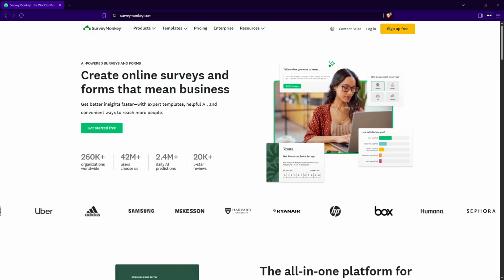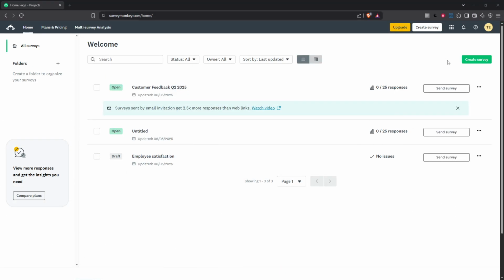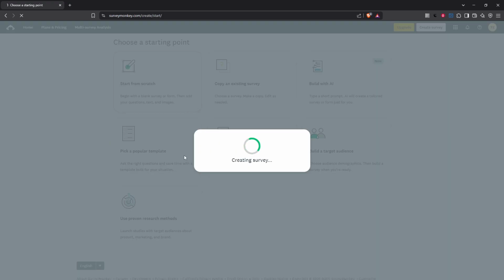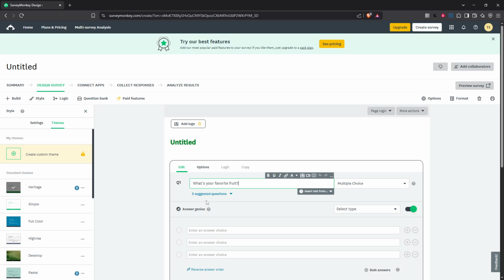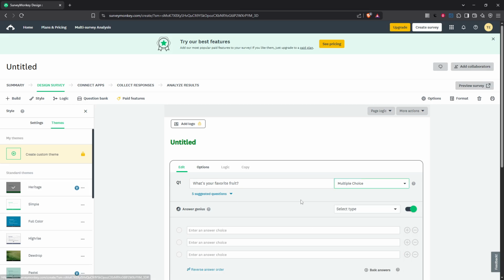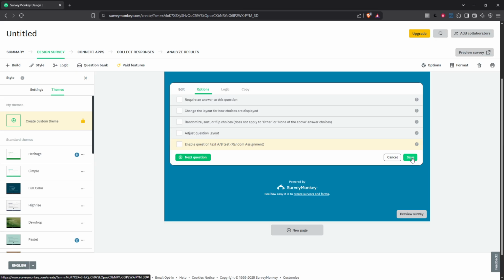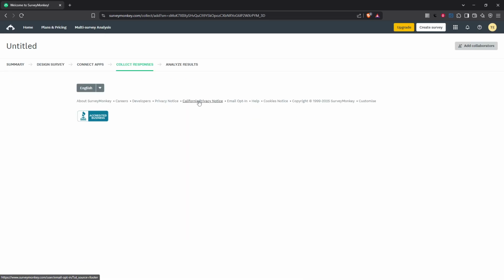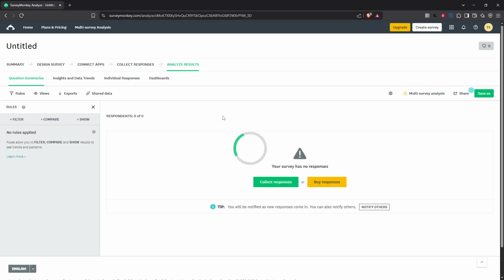How To Use Surveymonkey - Tutorial for Beginners [2025 Full Guide]